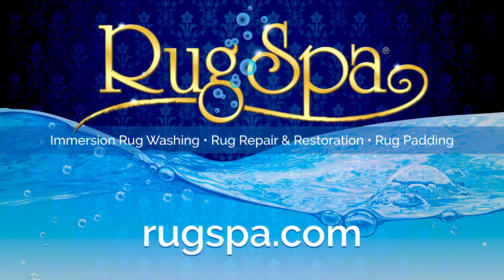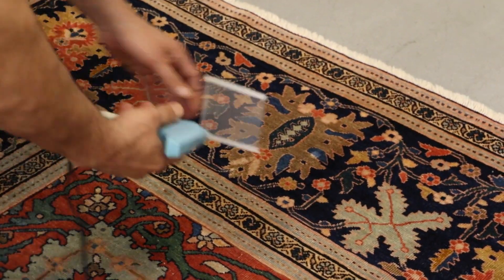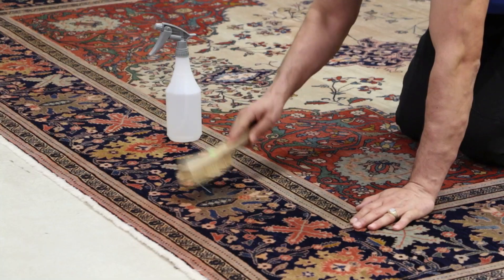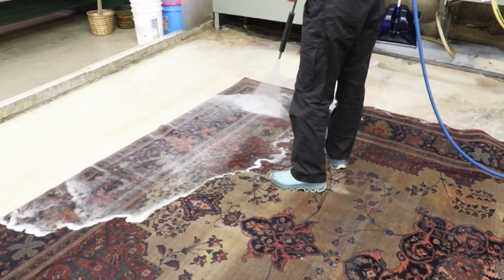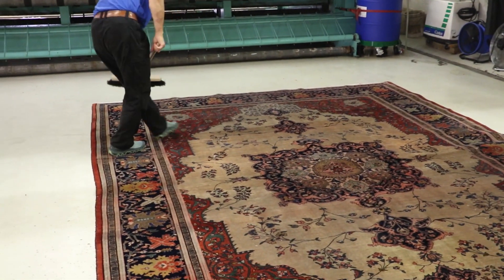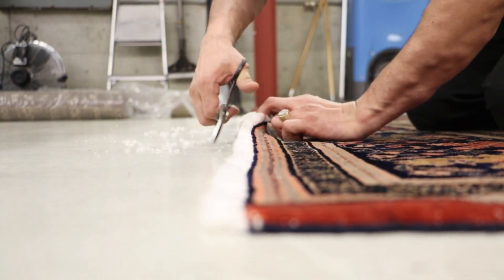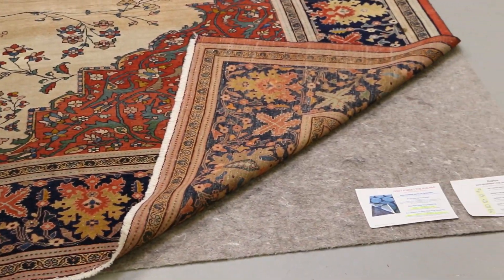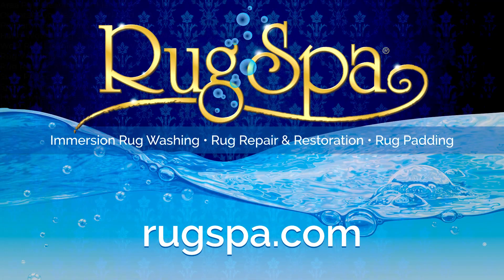Area Rug Cleaning & Repair Services in Kirkland, WA | (888) 884 - 2481 | RugSpa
Welcome to RugSpa, a Kirishian’s Imported Rug Co.!

RugSpa has been a trusted Area Rug Cleaner and Repair Professional for over 100 years servicing thousands of customers Nationwide for various rug repairs & cleanings on all qualities of Area rugs, from your family heirloom, to your dogs favorite bed rug!

RugSpa provides a variety of processes for cleaning and repairing your rug, including but not limited to:
Deeply embedded sand and grit removal.
Jet Washing through rug with special detergent.
Cold Water flushing that removes unwanted particles & dirt.
Controlled pressure wringing for maximum water extraction.
Thermostatically-controlled drying in special air circulated rooms.
Fringe revitalization & serger replacement.
Special grooming & Thorough Multi-Step Inspection

So, if you’re looking for the best & most trusted Area rug cleaner in Kirkland, WA for your next cleaning or repair, call RugSpa today to revitalize that old Area Rug

00:11 Area Rug Cleaning Kirkland, WA 7-Step Pre-Inspection Process
00:18 Area Rug Cleaning Inspection, Measurement and Rug Type Identification
00:30 Area Rug Cleaning Pre Dusting and Grit Removal
00:40 Area Rug Cleaning Spot & Stain Removal Service in Kirkland, WA
01:03 Area Rug Cleaning Fringes and Edges Cleaning
01:16 Area Rug Cleaning 6-Step Hydrodynamic Washing Process
01:35​ Area Rug Cleaning Kirkland, WA Thermostatically Controlled Drying Process
01:42 Area Rug Post-Cleaning & Repair Inspection Process
01:49 Area Rug Cleaning Additional Cleaning; Deodorizing, Mothproofing, Reweaving, Rug Padding, Stain Shield Services, Fringe Repair and more
02:19 Area Rug Cleaning Shipping & Handling Process

RugSpa, a Kirishian’s Imported Rug Co.!

Hand-Woven Rug Cleaning, Oriental Rug Cleaning, Persian Rug Cleaning, Wool Rug Cleaning, Area Rug Cleaning